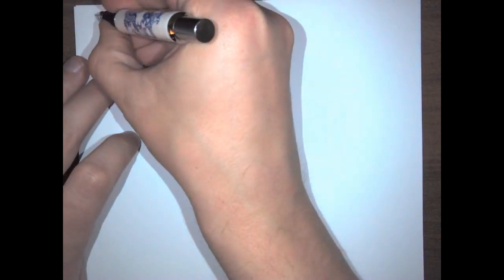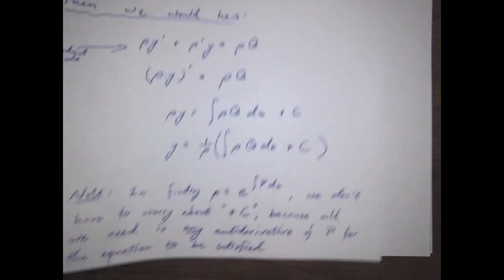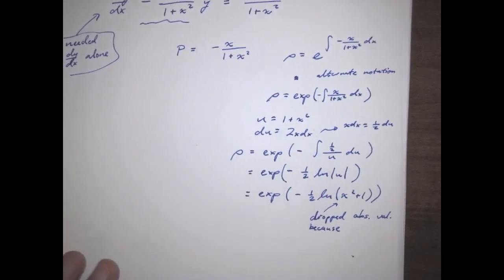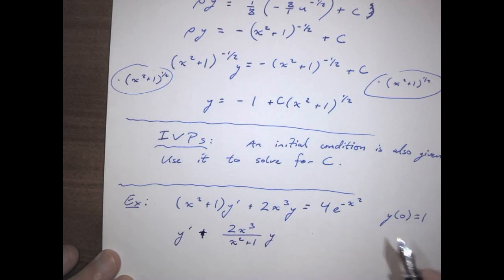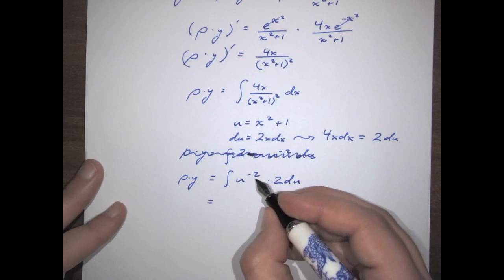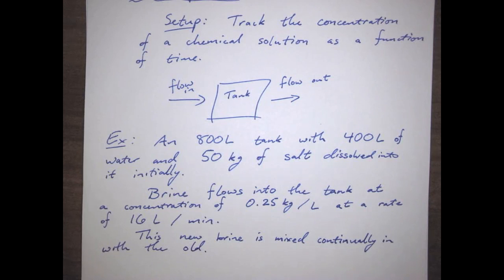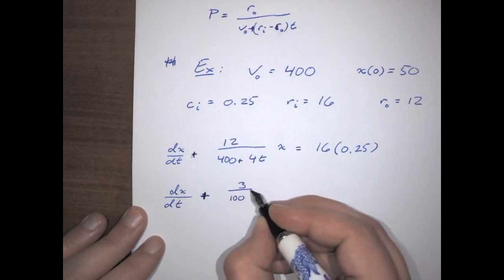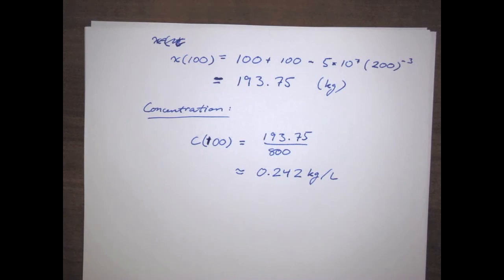Mth 256 Section 1.5